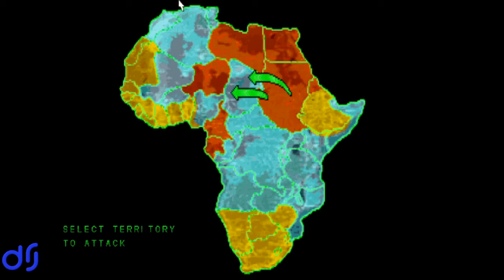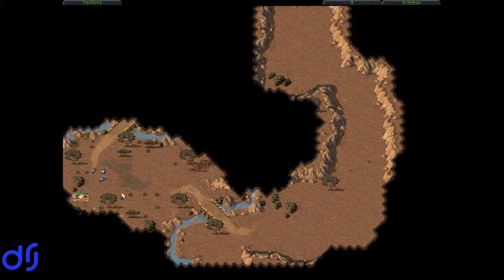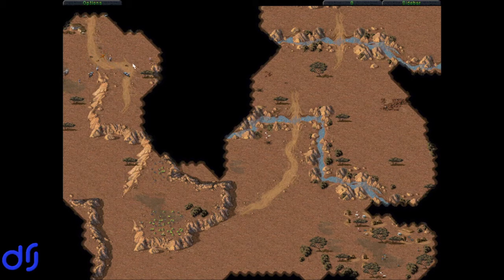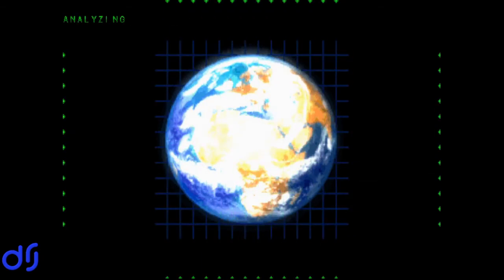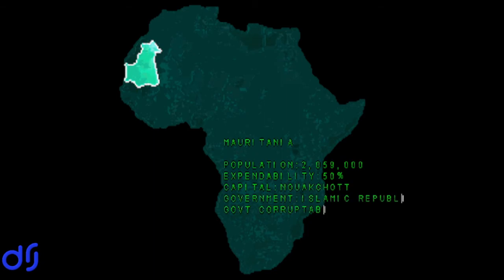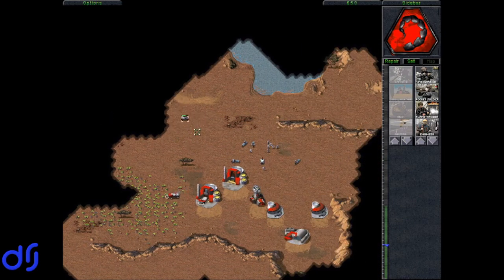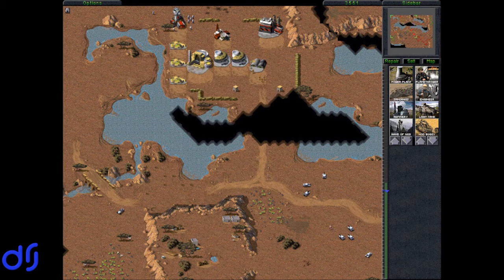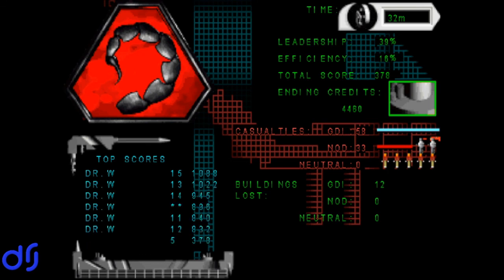Let's Play Command & Conquer Part 3 - Nod 4 & 5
Command & Conquer is one of my all-time favorite real-time strategy games, released by Westwood Studios in 1995. In this sprawling playthrough we're going to be going through everything -- every variant of all missions in the original campaign, all the console-exclusive missions, all the Covert Ops missions. Furthermore, I'm trying something unusual with this playthrough, jumping back and forth between the GDI and Nod campaigns at the most story-appropriate points in order to create the most cohesive narrative possible. Join me for this massive journey as GDI and Nod battle for control of Tiberium across Europe and Africa!